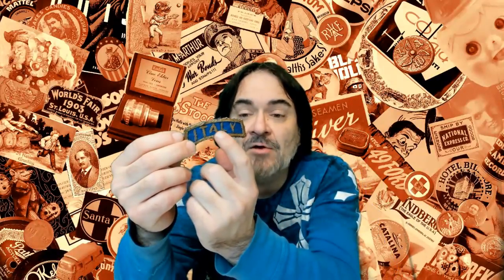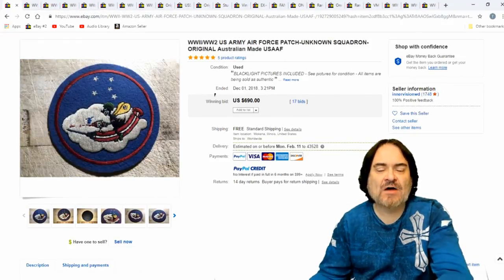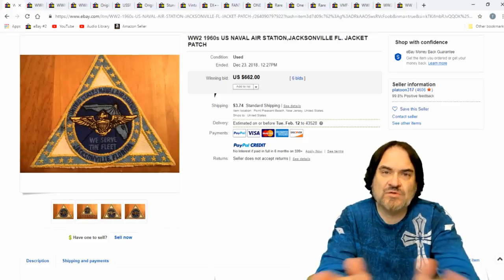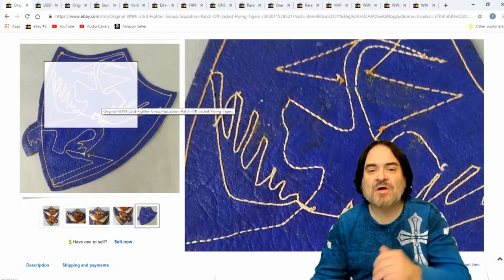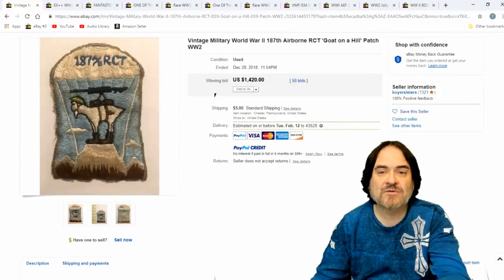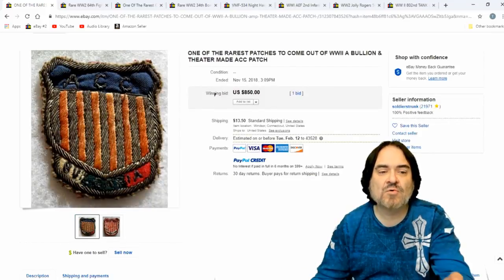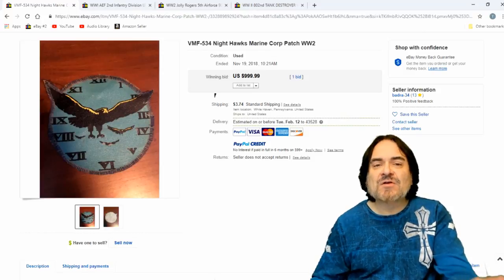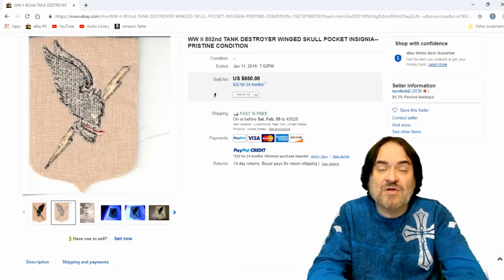US Military Patches Sell For Crazy Money on eBay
Some of the Mailing Supplies We Use:
2" Table Top Tape Dispenser
2” Tape For Dispenser Above
6" X 9" poly mailing bags
10” X 14” & Larger Poly Mailing Bags

Jewelry Loops
DREAME 30X 60X LED Lighted Illuminated Jewelers Eye Loupe